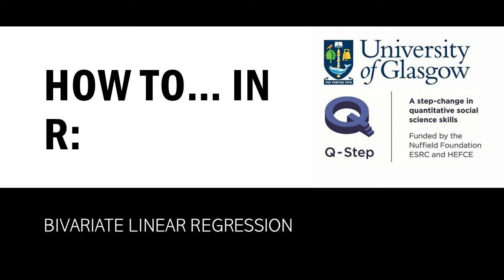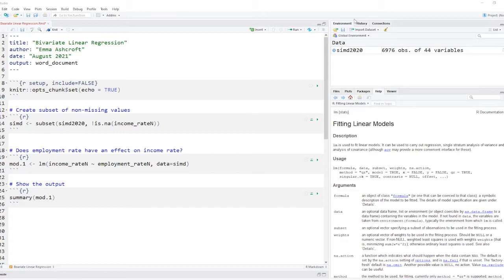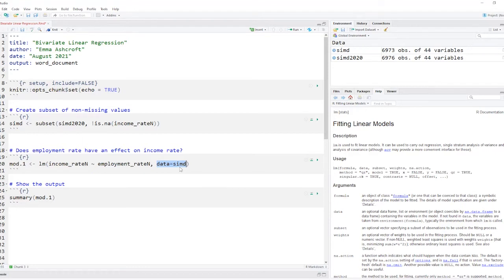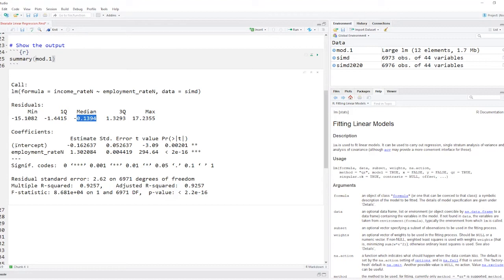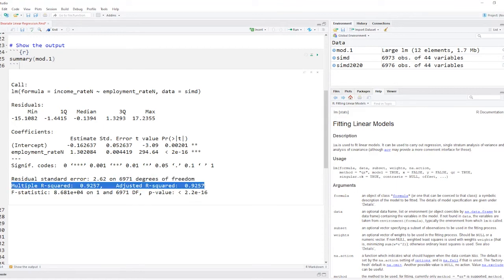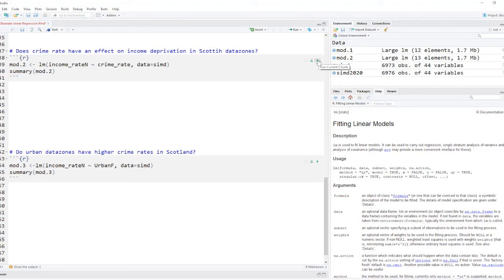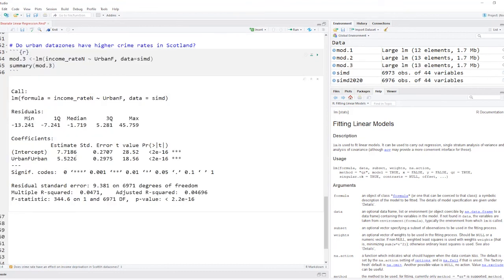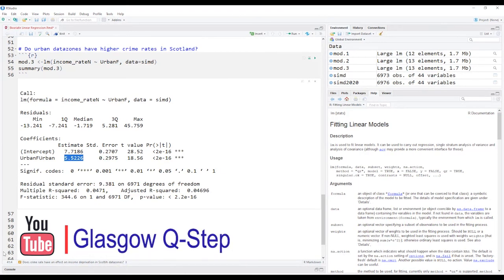Bivariate Linear Regression in R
This tutorial will cover how to conduct bivariate linear regression in r